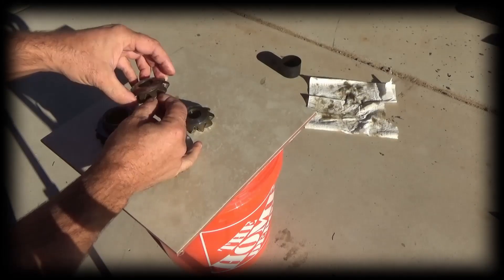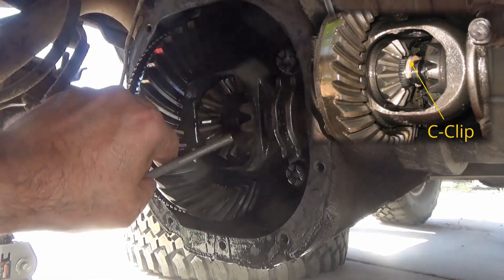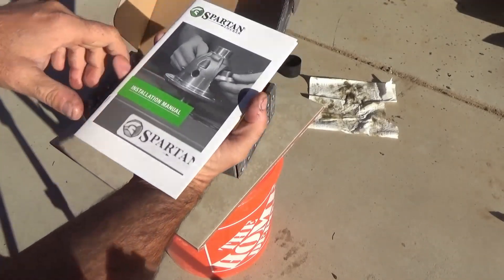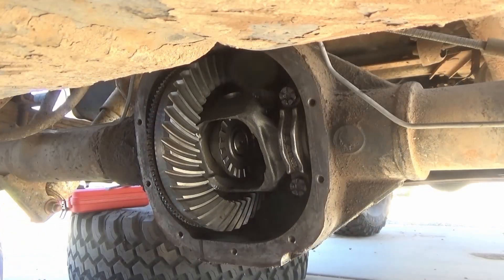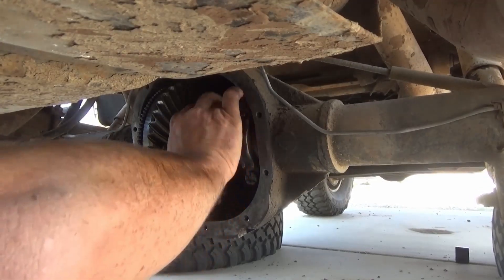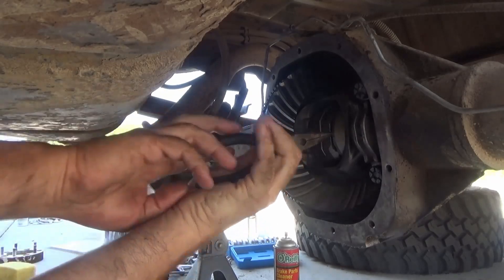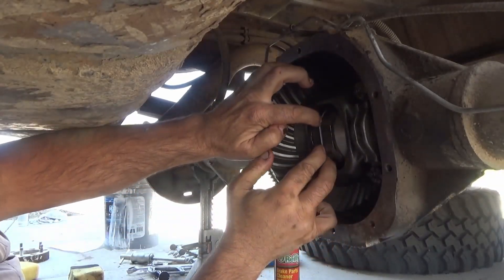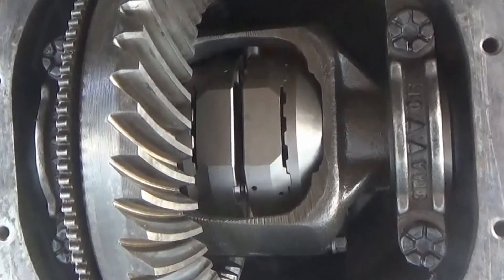Spartan Locker FORD 8.8 Rear Differential | 1990 Ford Bronco 4x4 Project! Lunchbox Locker! OBS Build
My video on installing a Spartan Locker in my 1990 FORD Bronco 4x4 with an 8.8 rear differential. This works on 1983 through 1996 Ford Broncos and 1983 through 2012 F150s with FORD 8.8 inch differentials. This DIY will work on many different Ford, Mercury and Lincoln rear wheel drive of four wheel drive cars, trucks and SUVs.
Ford Bronco Install SPARTAN Locker... 8.8 inch rear end. Spartan Locker. Lunchbox Locker.

8.8 Ford 31 Spline Spartan Locker
8.8 Ford Rear Differential Gasket
80W-90 Gear Oil Valvoline

The Ford 8.8-Inch axle came in a few different vehicles including the:

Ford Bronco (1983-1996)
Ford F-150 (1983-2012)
Ford Ranger (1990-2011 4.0L models)
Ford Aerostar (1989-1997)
Ford Explorer (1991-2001) (The Ford Explorer Sport still used the solid rear 8.8 until 2003)